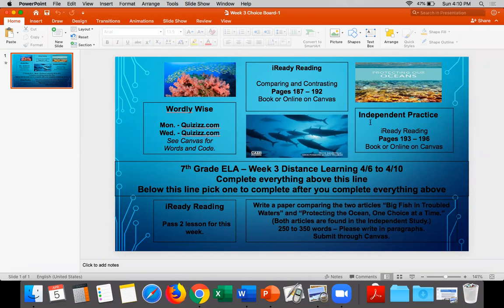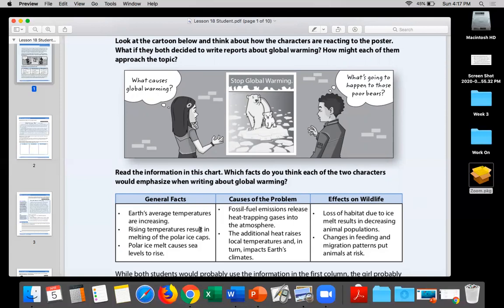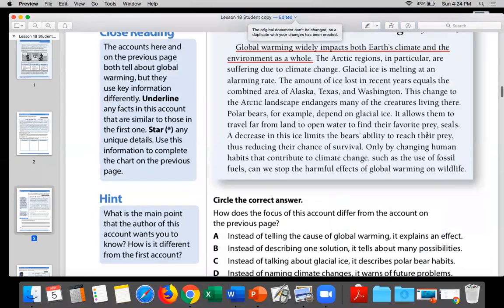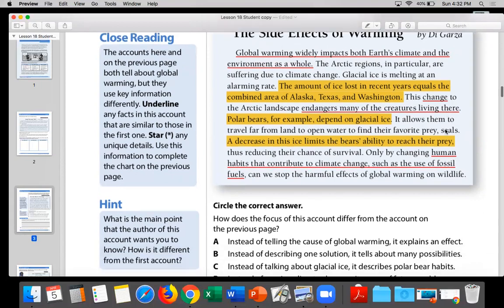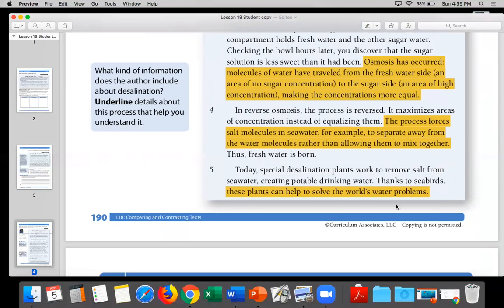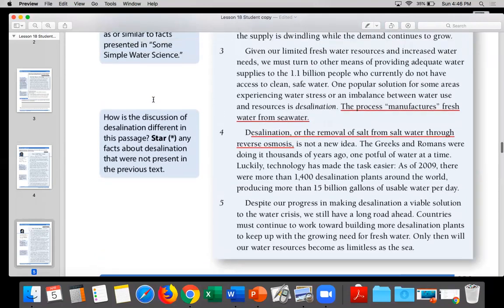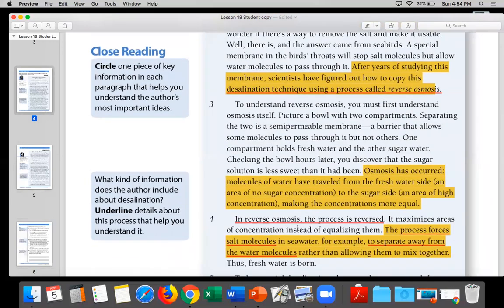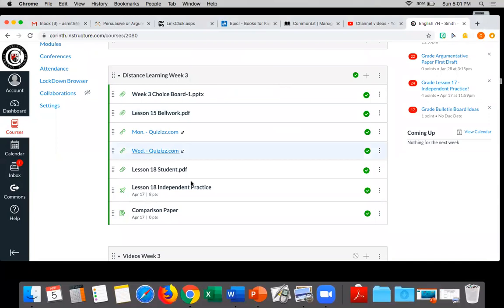Smith - 7th Grade English - April 6-10, 2020